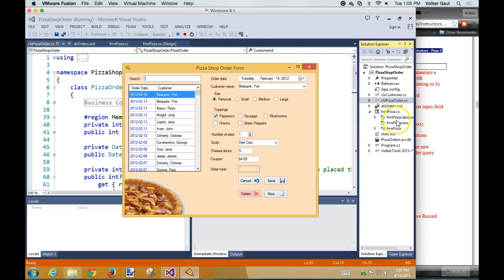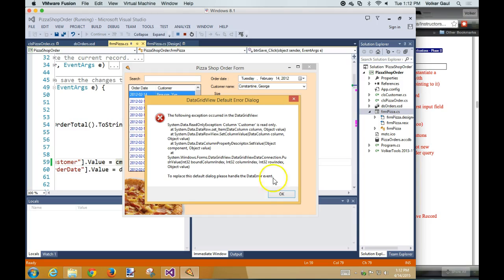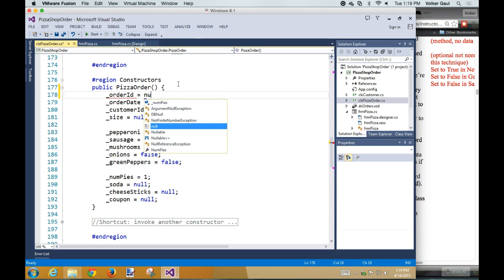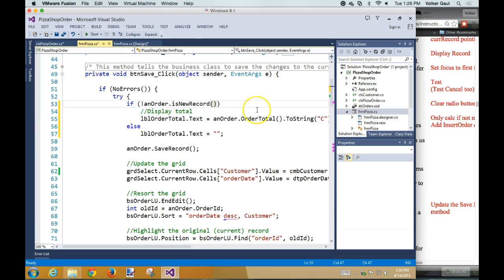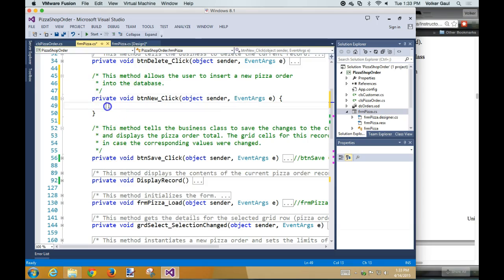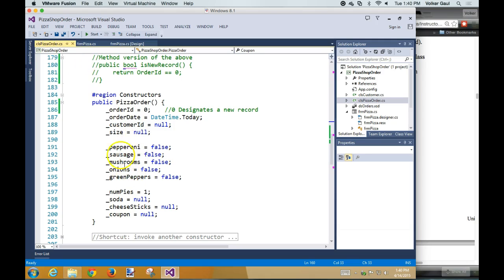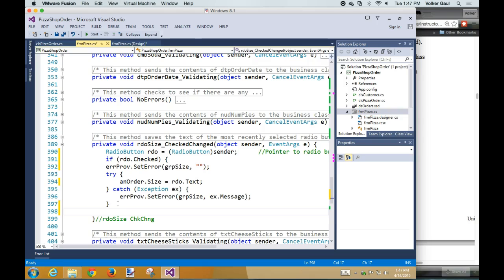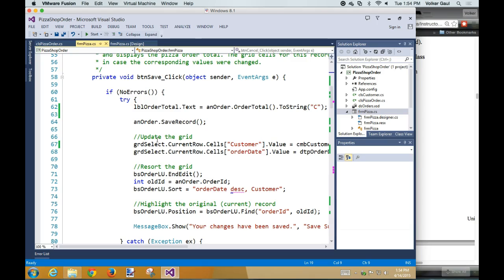pli4.4 Coding the Insert button